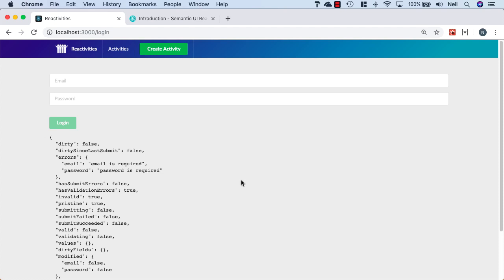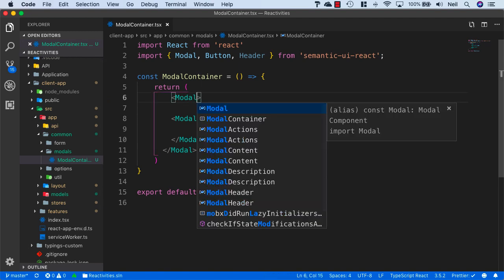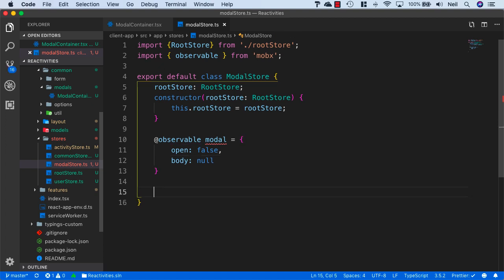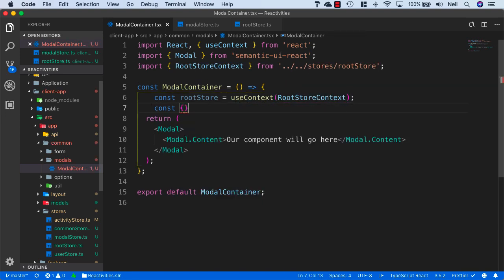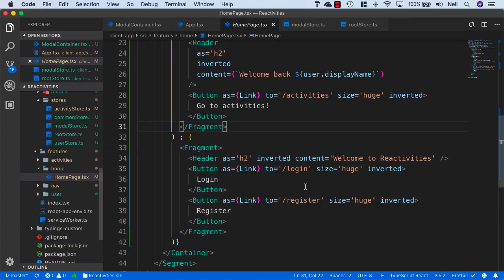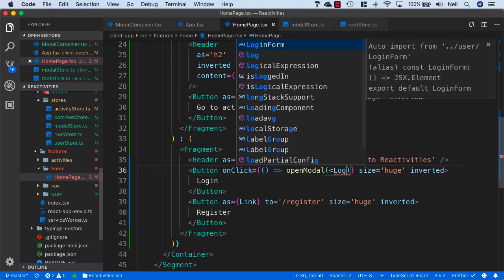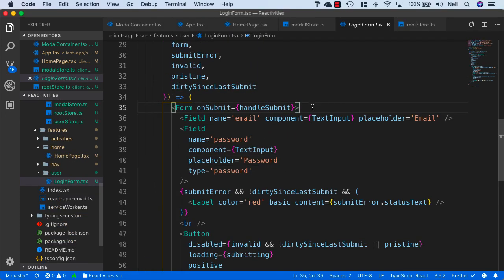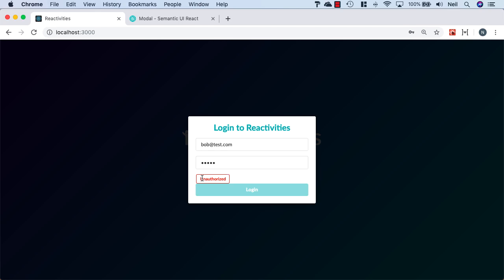Client side login and register Legacy Adding Modals to our application